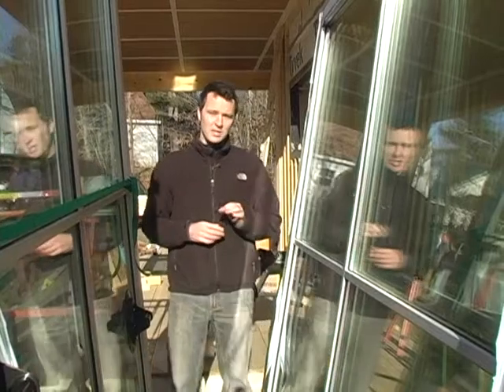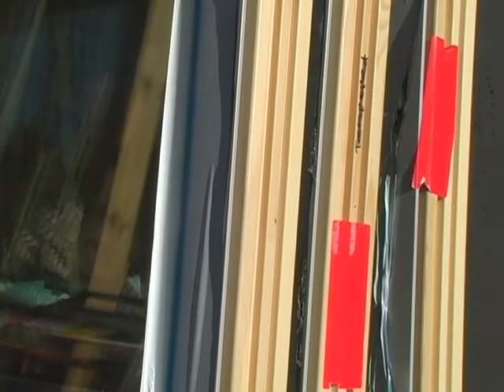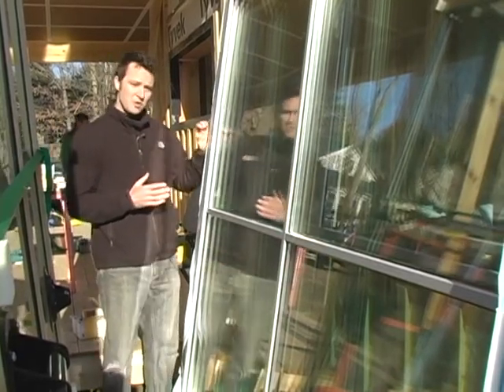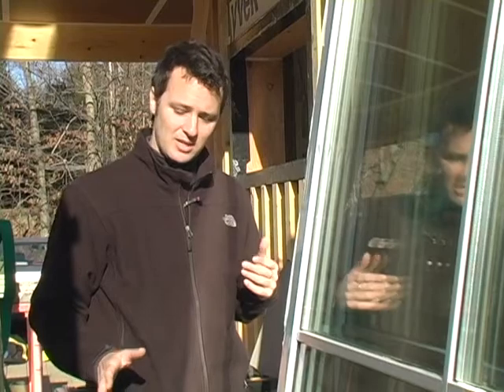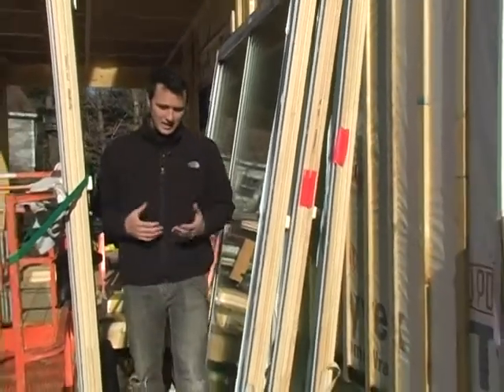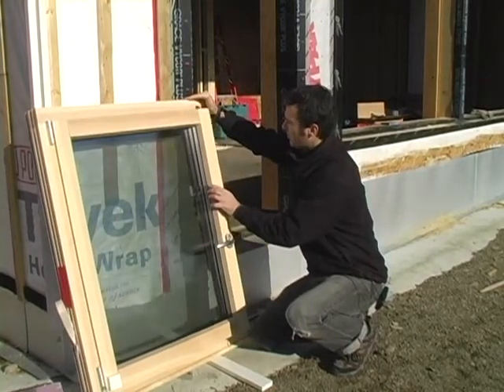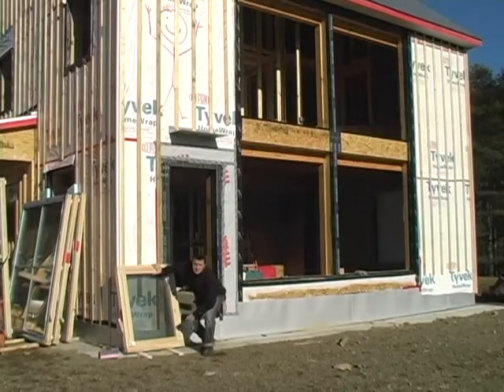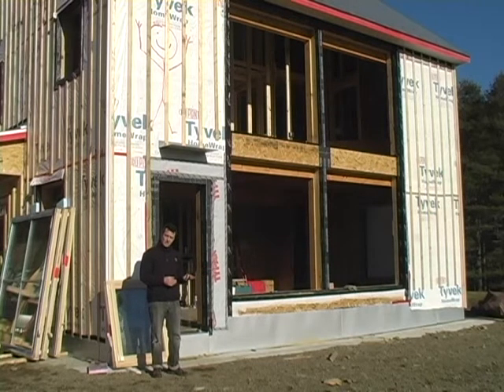windows.m2p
This is the 6th segment that chronicles the construction og a high performance home